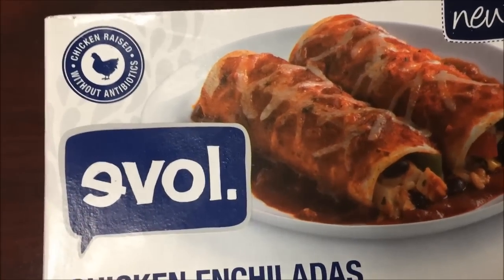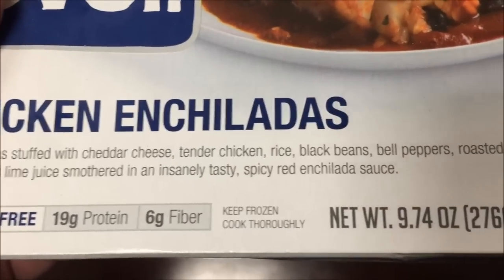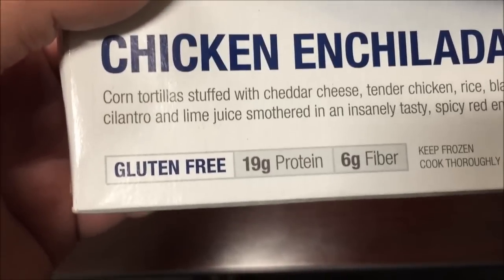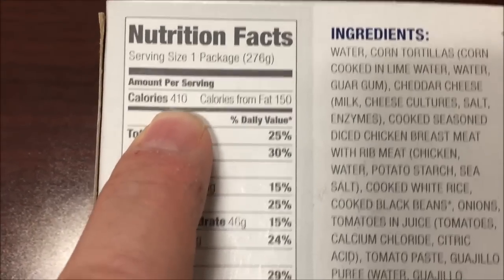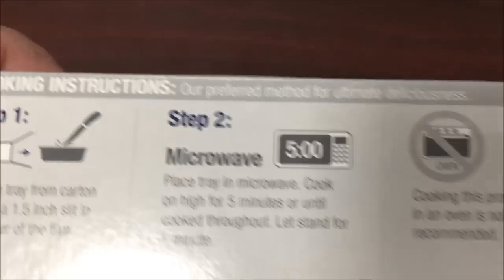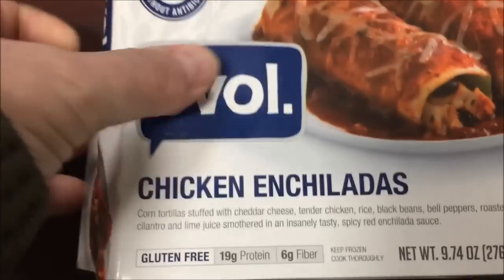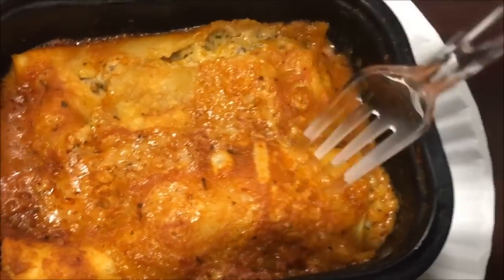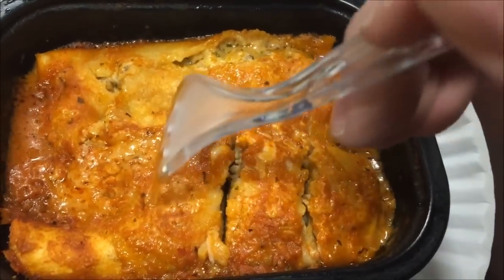evol. Chicken Enchiladas Review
This is a taste test/review of the evol. Chicken Enchiladas frozen meal. It is “corn tortillas stuffed with cheddar cheese, tender chicken, rice, black beans, bell peppers, roasted corn, cilantro and lime juice smothered in an insanely tasty, spicy red enchilada sauce”. It is gluten free and 410 calories.